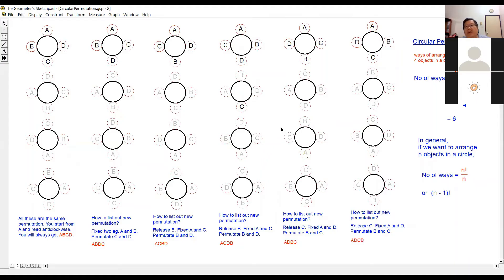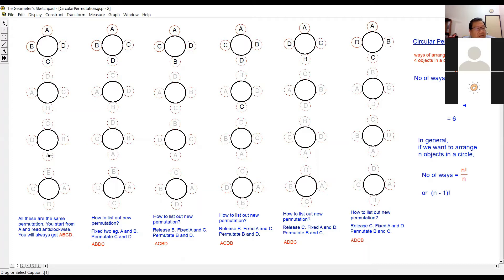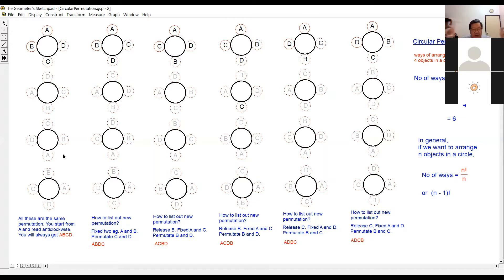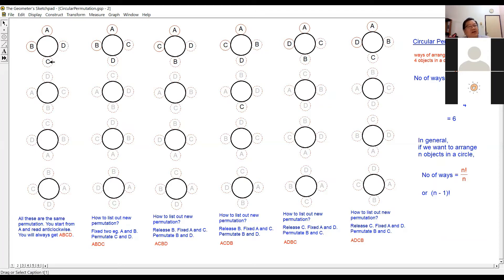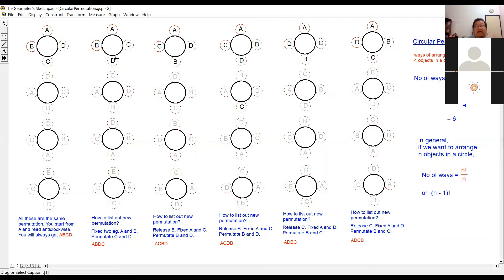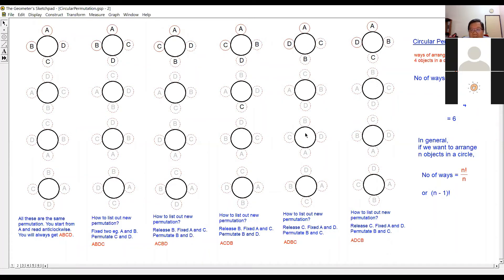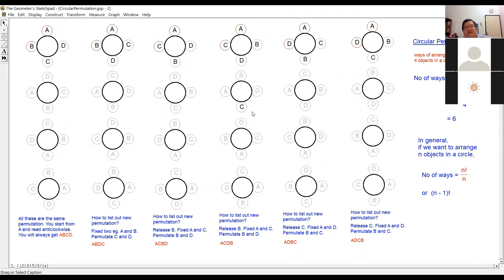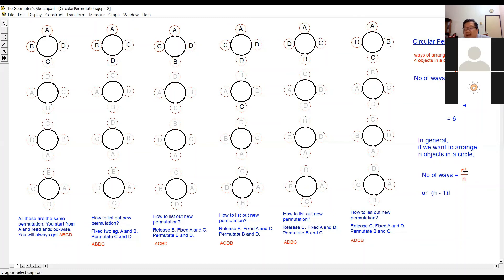Add Math Form 5 Chapter 4 Circular Permutation of 4 Objects 2/5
circular permutation
4 objects
spm
add math